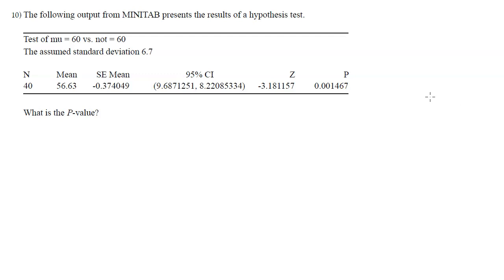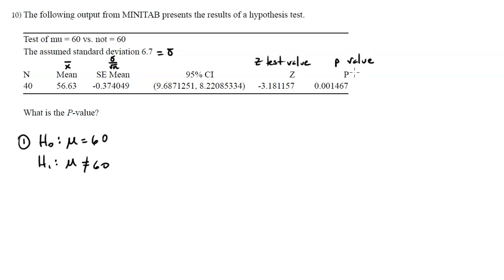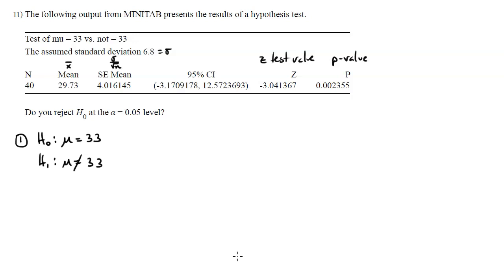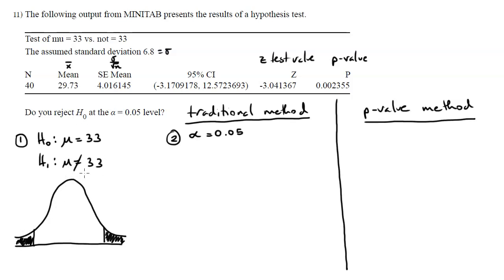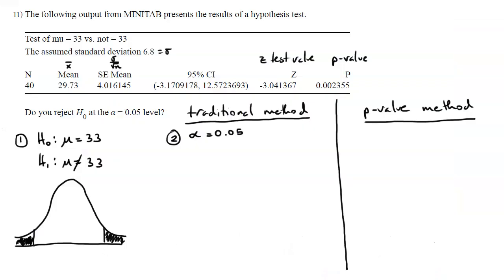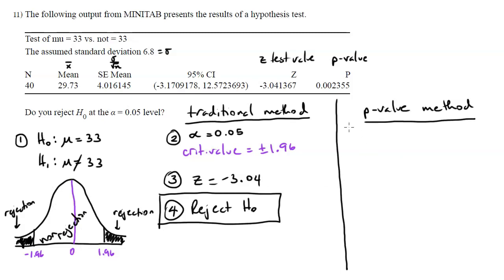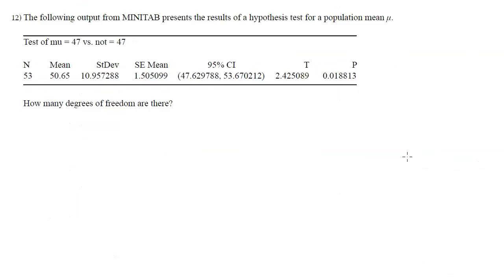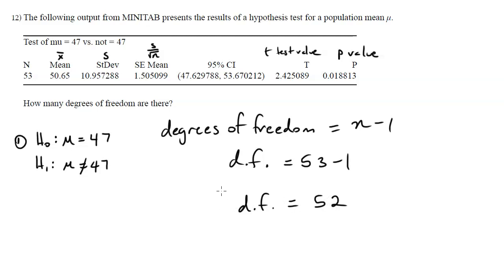10 & 11 & 12 ~ Final Exam Review